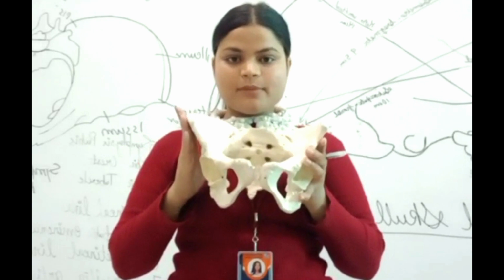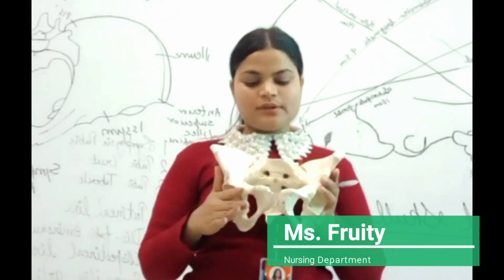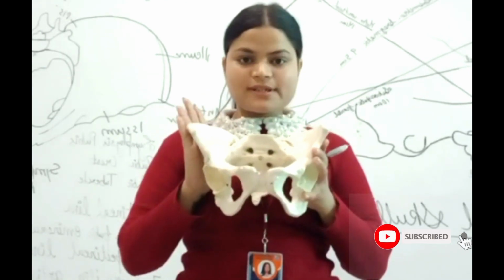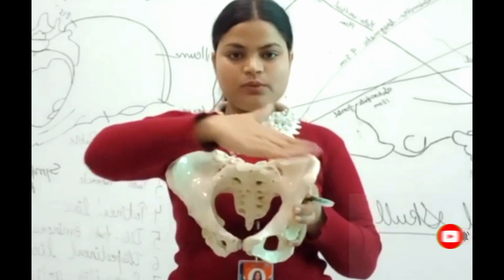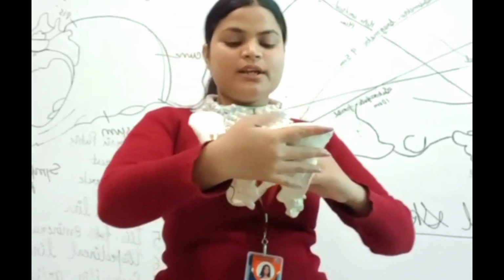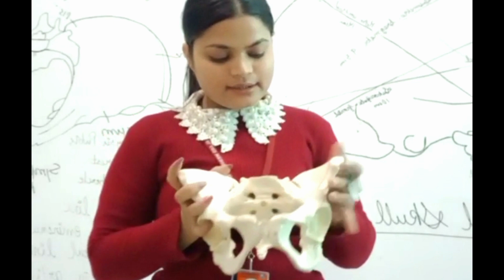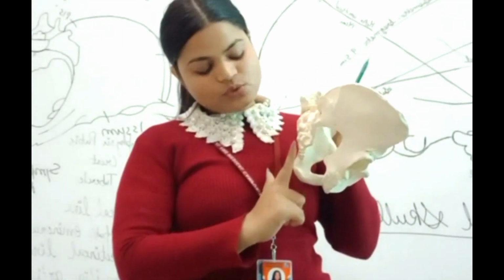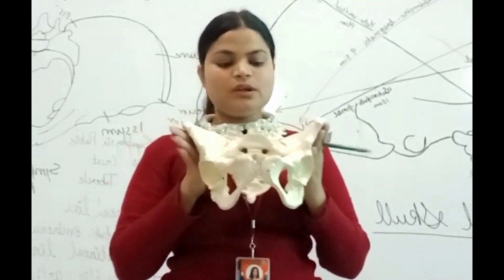Pelvis bones and joints By Ms. Fruity | Nursing Department | RPIIT Academics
The joints of the pelvis include the sacrococcygeal, lumbosacral, pubic symphysis, and the sacroiliac. The pelvic joints are also held together by various ligaments which include the sacrotuberous, sacrospinous, and iliolumbar. The lumbosacral joint forms from the fifth lumbar vertebrae and the sacrum. In between the articular processes, this joint has an intervertebral disc. The sacrococcygeal joint is a fusion of the bone between the sacrum and coccyx. It also consists of an intervertebral disc between the two vertebrae and several accessory ligaments. The sacroiliac joint is a synovial articulation between the surfaces of the ilium and sacrum on either side. Because of the articulation, the surface of the joint is smooth and flat. The sacroiliac joint has posterior strengthening by dorsal sacroiliac and inter-osseous ligaments. When a person is upright, the body weight usually transmits to the sacrum and ilia. While sitting or supine, the person's weight transmits to the ischial tuberosity. The pubic symphysis is a cartilaginous joint located between the main body of the pubic bone in the midline. The symphysis of the pubic bone is covered with hyaline cartilage and may have a cleft. The ligaments around the pubic symphysis are flexible and relax during pregnancy.